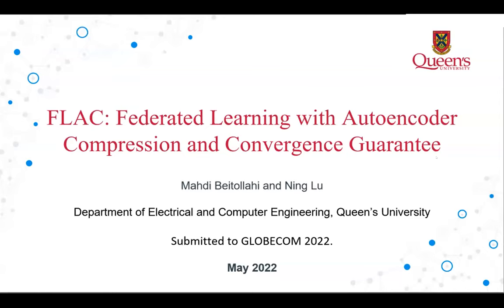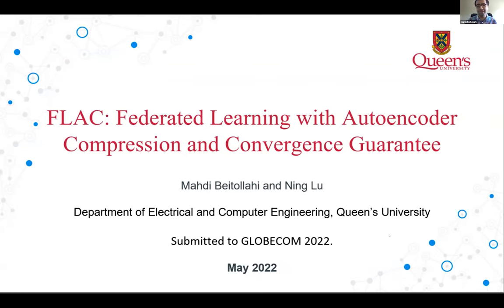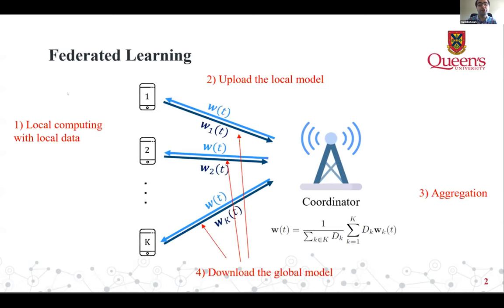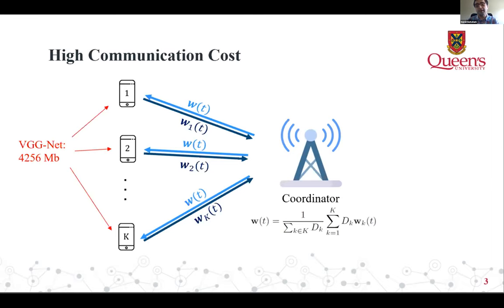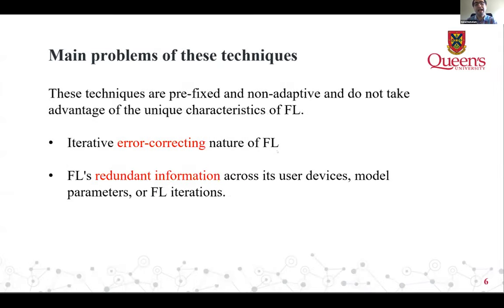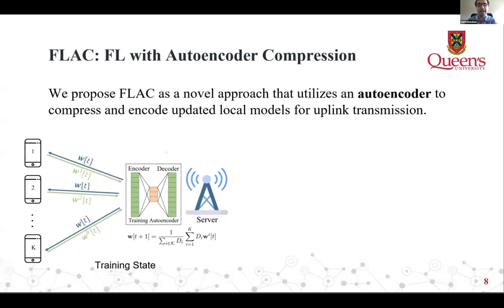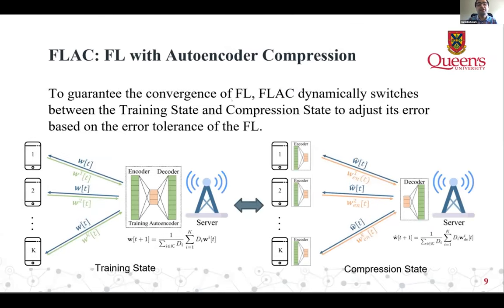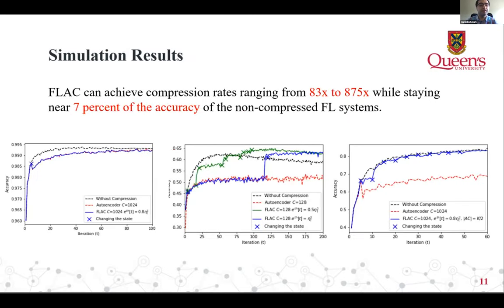Flower Summit 2022 | FLAC: Federated Learning with Autoencoder Compression and Convergence Guarantee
FLAC: Federated Learning with Autoencoder Compression and Convergence Guarantee

Speaker:
Mahdi Beitollahi

Mahdi is a Machine Learning Scientist at Queen’s University and is the co-author of the paper "FLAC: Federated Learning with Autoencoder Compression and Convergence Guarantee", which he is presenting.
"Communication on heterogeneous edge networks is currently a fundamental bottleneck in Federated Learning (FL), restricting both model capacity and user participation. One of the notable trends to deal with the communication overhead of federated algorithms is gradient compression in which techniques in the form of sparsification, quantization, or low-rank approximation are utilized. However, all of these methods use pre-fixed compression protocols that do not utilize the shared information across parameters of the model, user devices, and different global rounds. To this end, we propose a novel autoencoder that enables the network to utilize this shared information to compress the user device's models with a higher rate and better reconstruction. This shifts the balance of communication overhead towards the coordinators' side which typically has higher computation and communication resources."